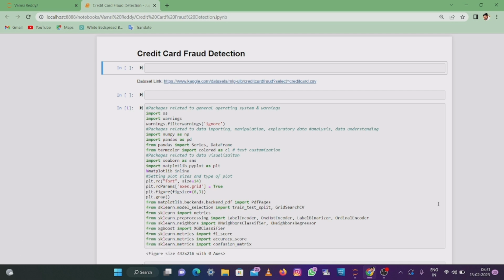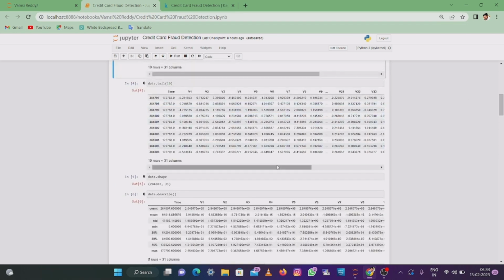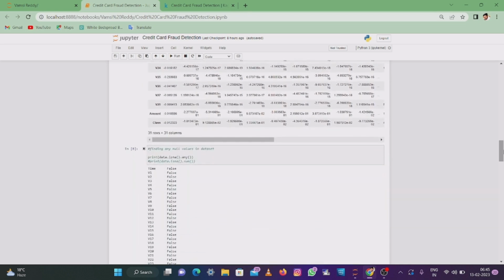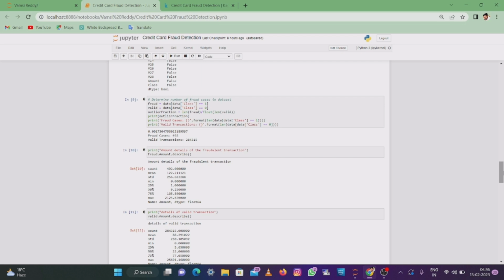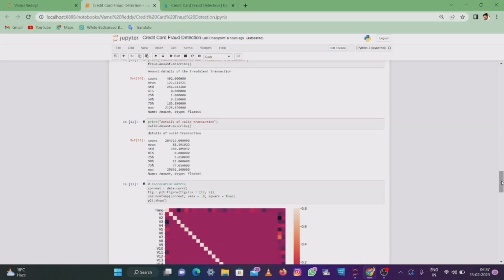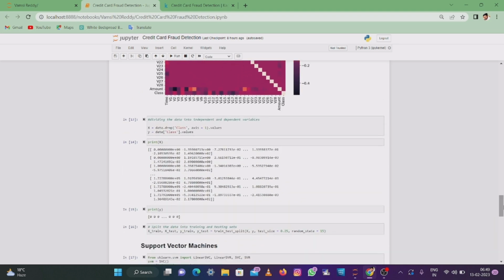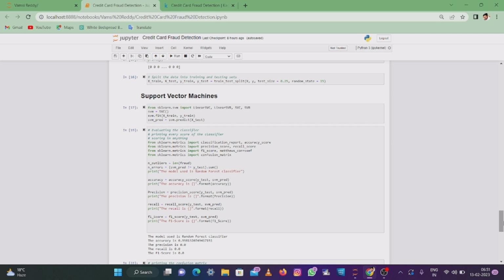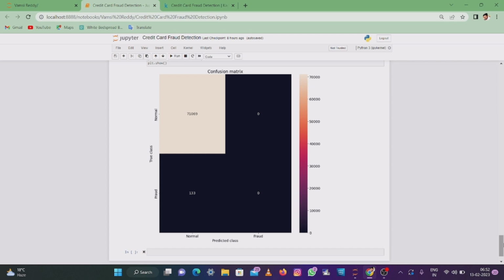006 Credit Card Fraud Detection credit creditcard fraud detection project datascience #006